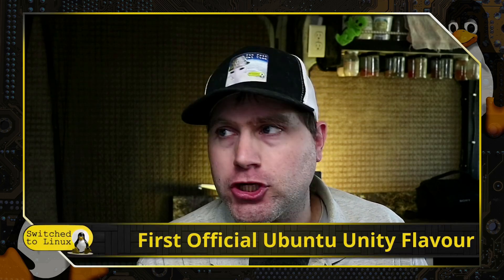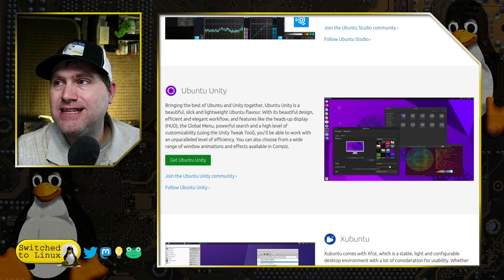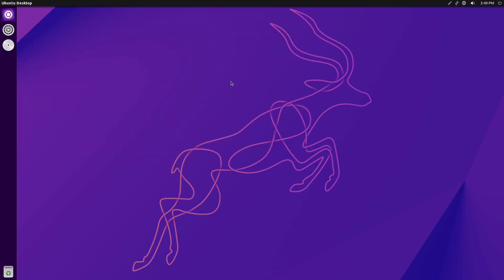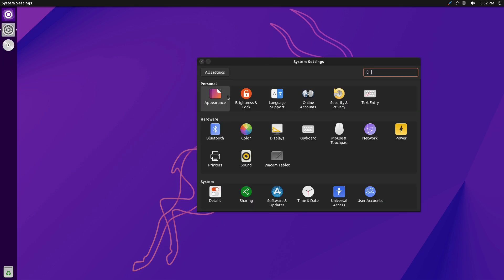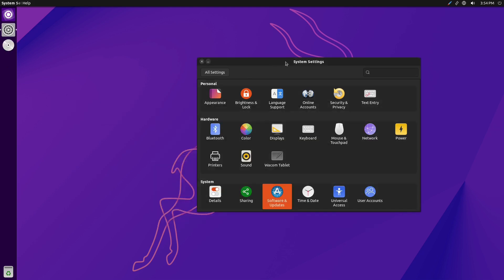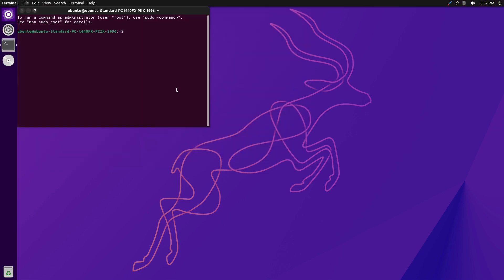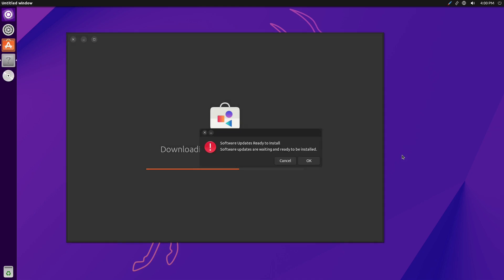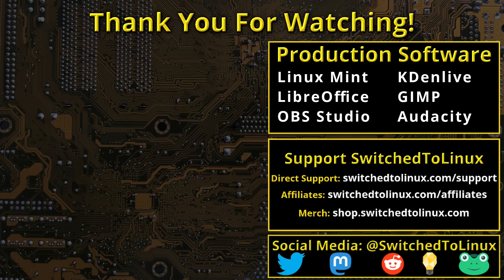The First Official Ubuntu Unity Flavor Release | Ubuntu 22.10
Today we look at Ubuntu Unity and congratulate the team for officially being recognized as an official flavor. This build features the 5.19 Kernel and the old Unity 7 desktop environment.

Support Switched to Linux!
🐸 Gab: @switchedtolinux
💡 Minds: @switchedtolinux